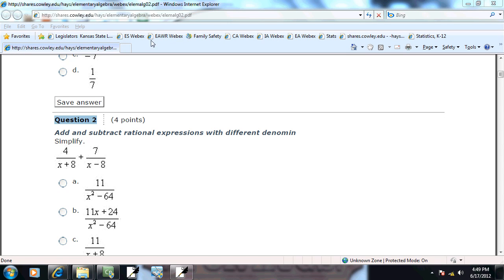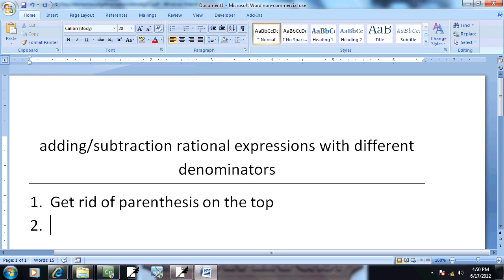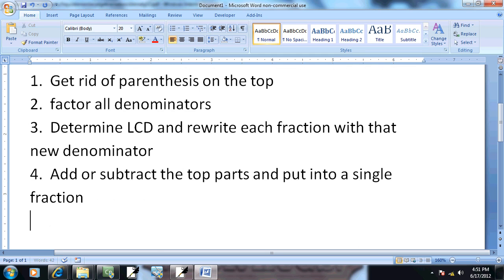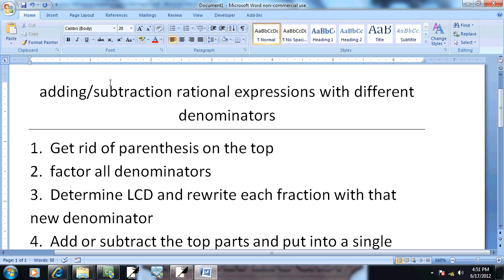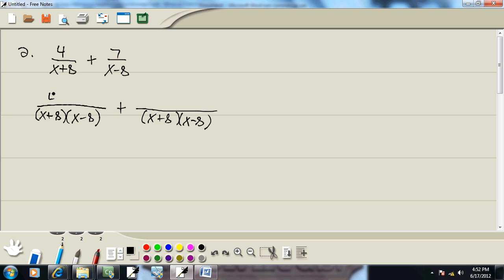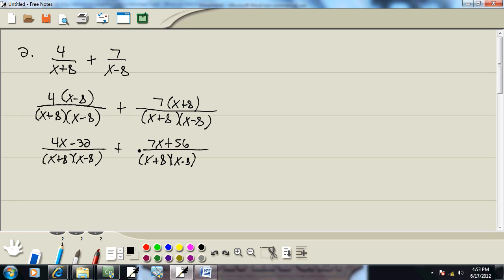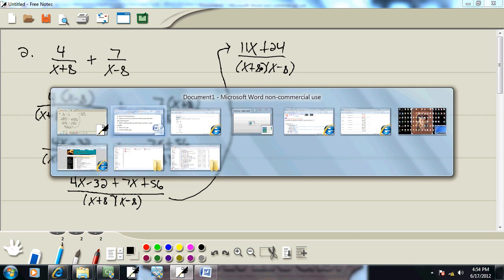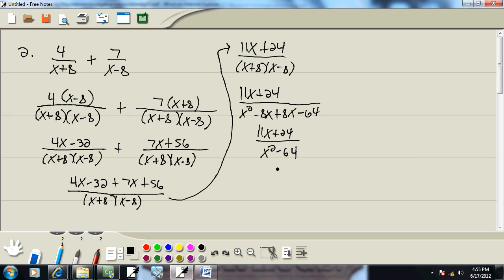Elementary Algebra - Practice Final Exam 2 - Problem 02